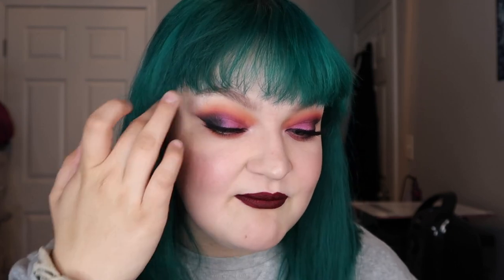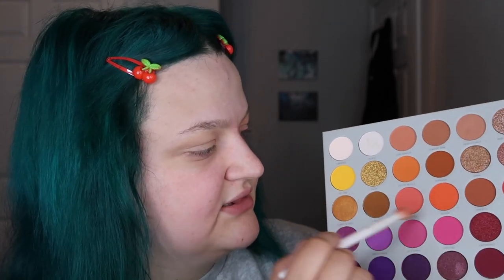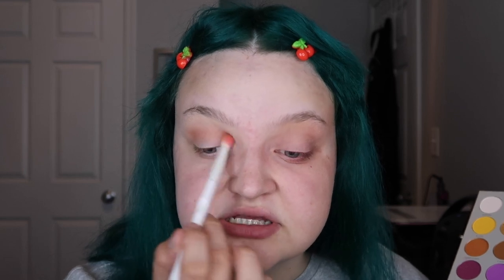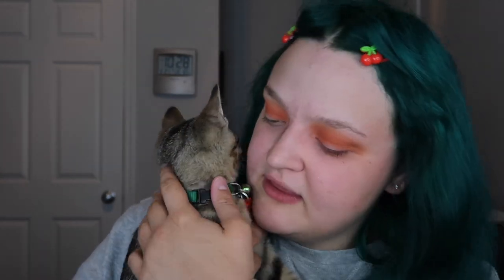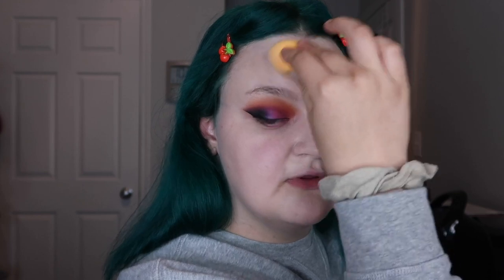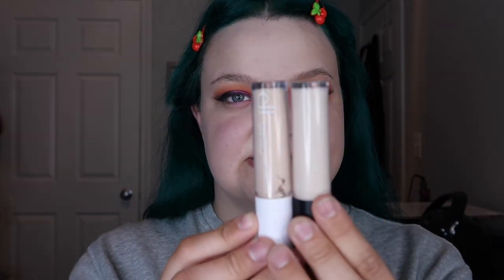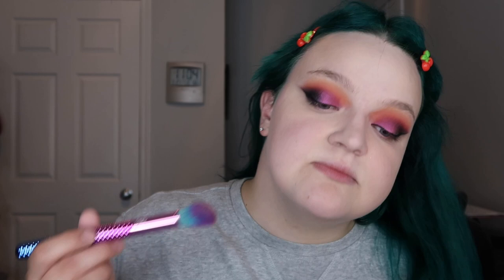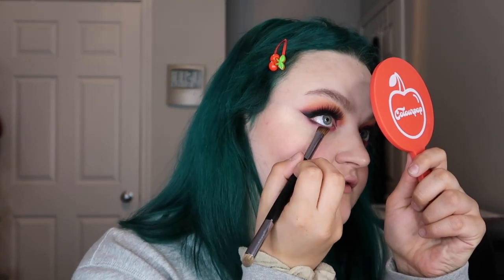FOB's 'Headfirst Slide Into Cooperstown On A Bad Bet' Inspired Makeup - haleylynn1615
Finally a tutorial! This music and makeup series is different because I asked Katlynn to plan the looks for each of the songs so we are partnering on this one. As always the song and the album are both linked down below.

Camera: Canon PowerShot G7 X Mark II
Microphone: Zoom H1 Handy Recorder
Microphone Accessories: RODE VideoMicro On-Camera Cardioid Condenser Microphone
Editing Software: Adobe Premiere Pro CC 2020